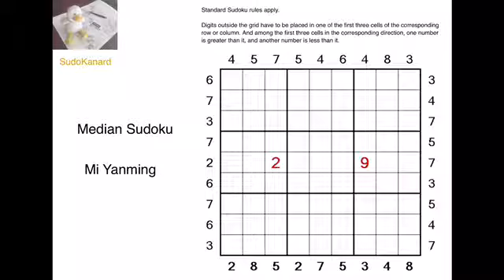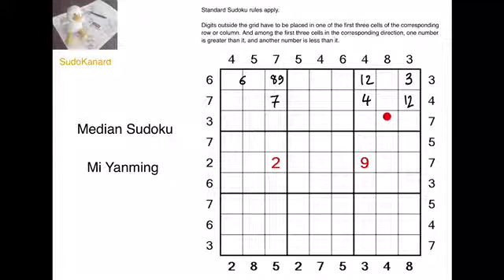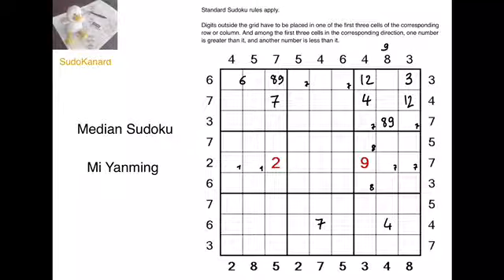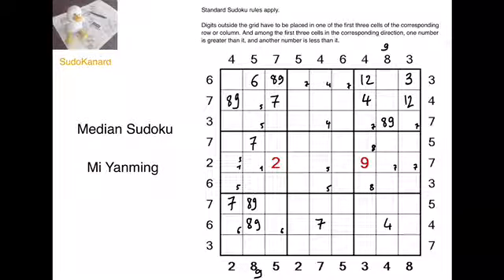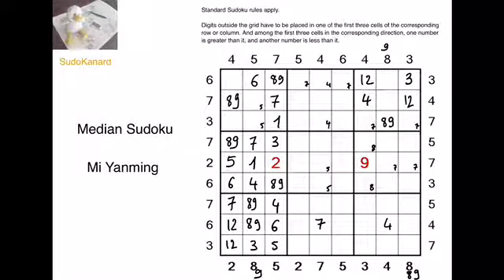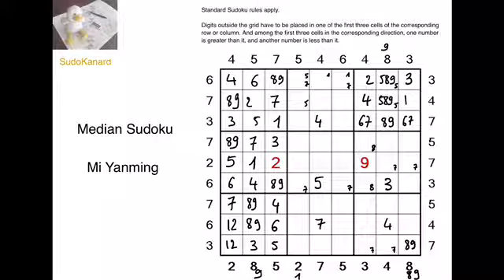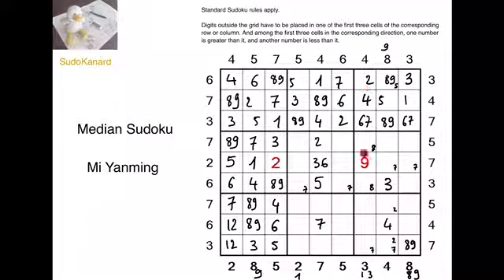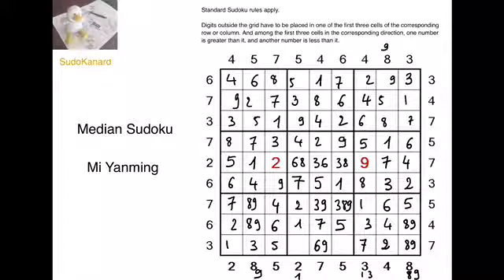[Eng] Median Sudoku 2, by Mi Yanming